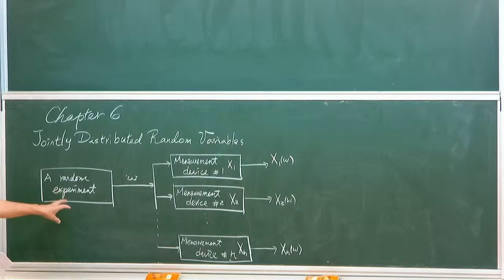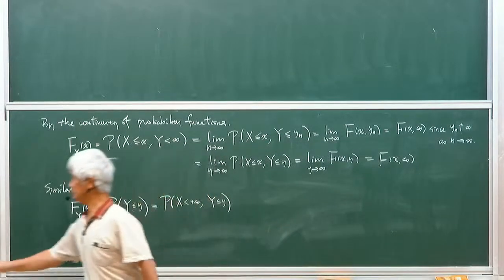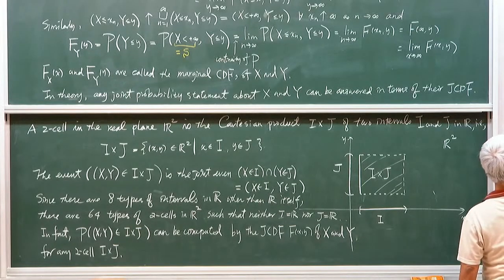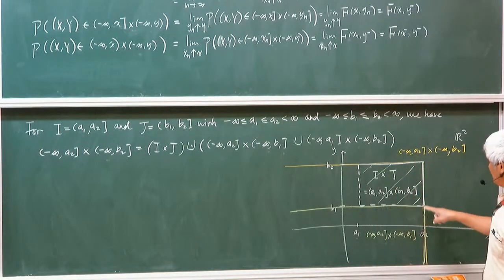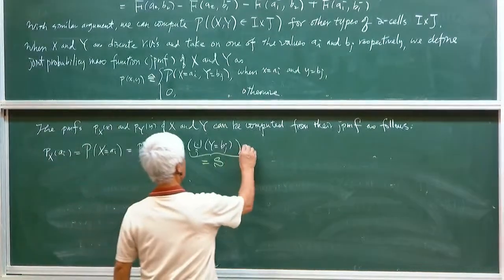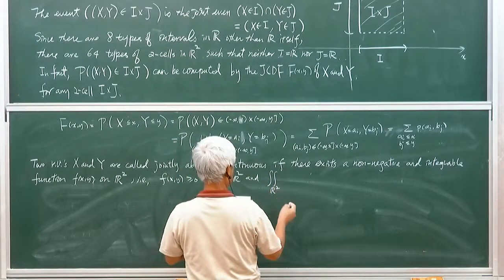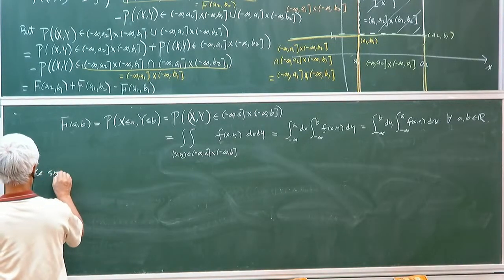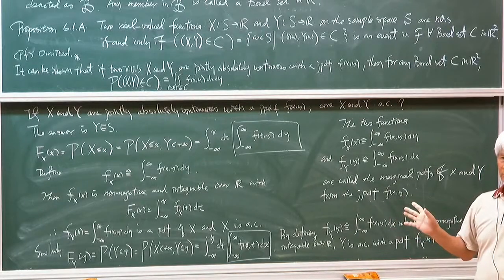20240409 EE306001 Probability 15